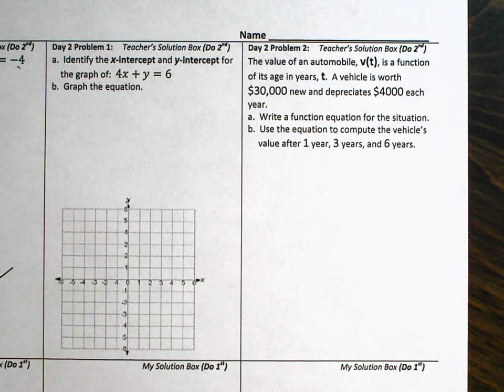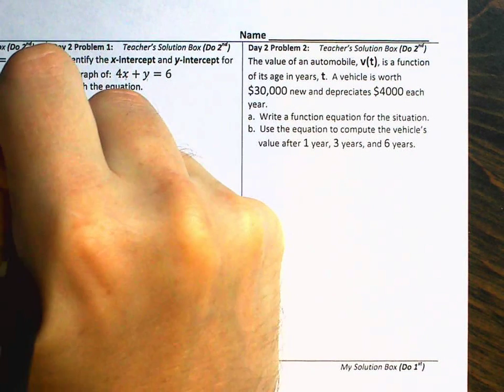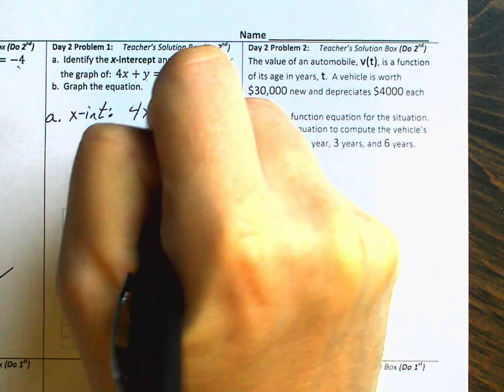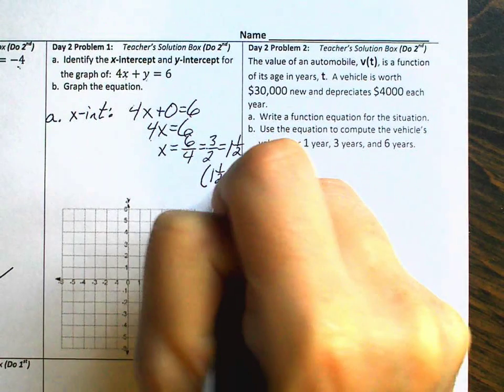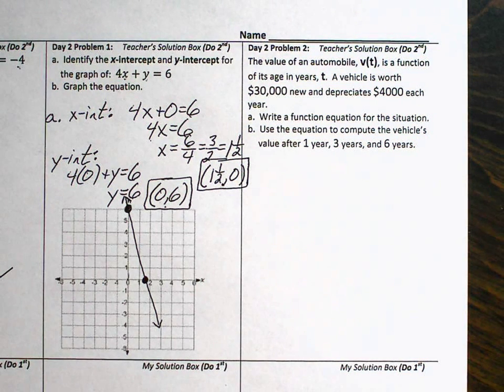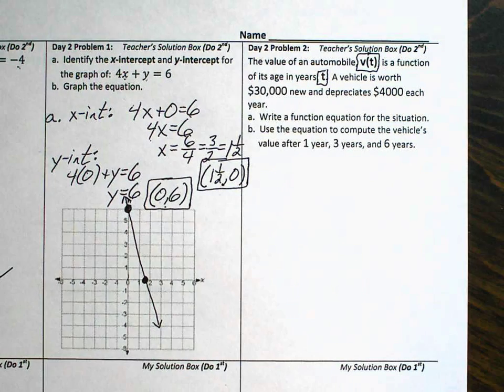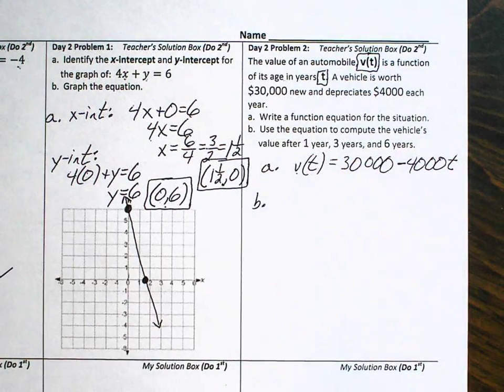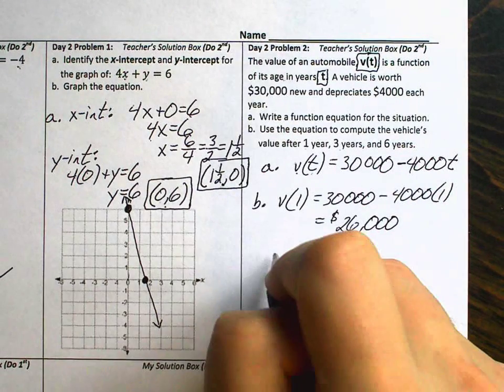SMath Wk 8 Day 2